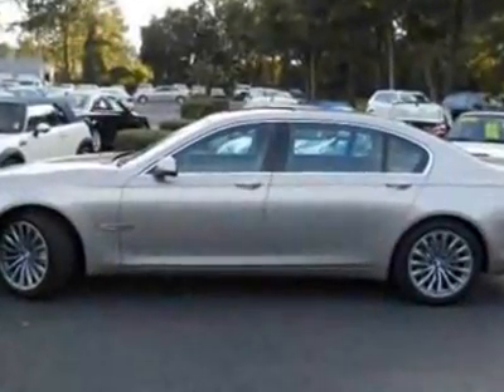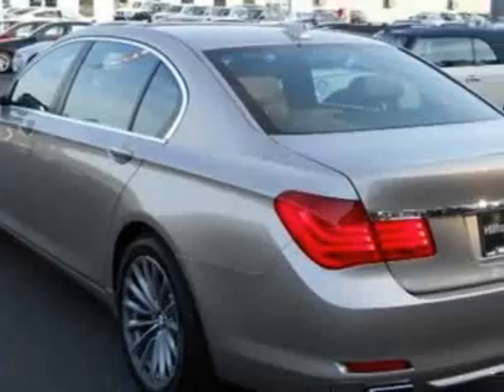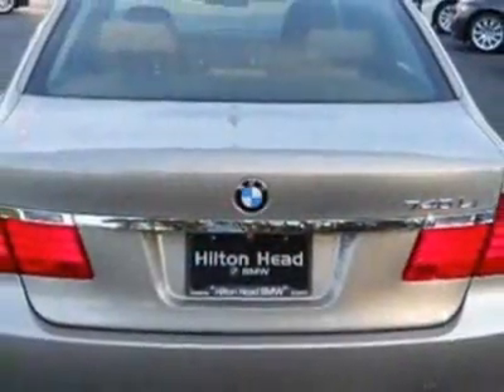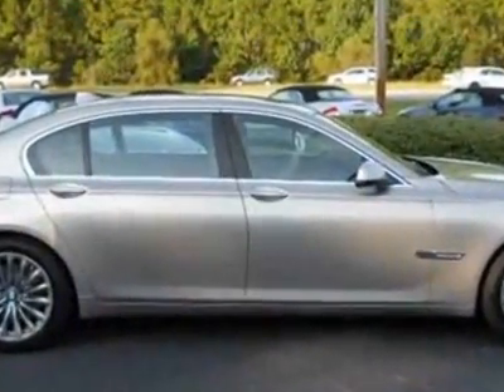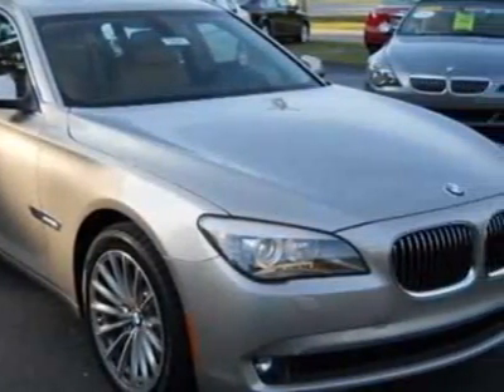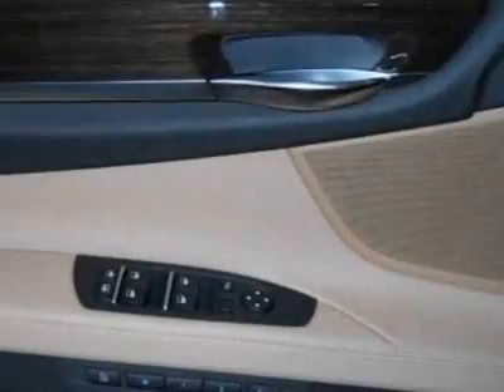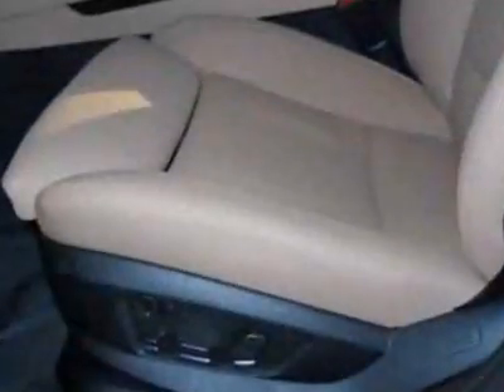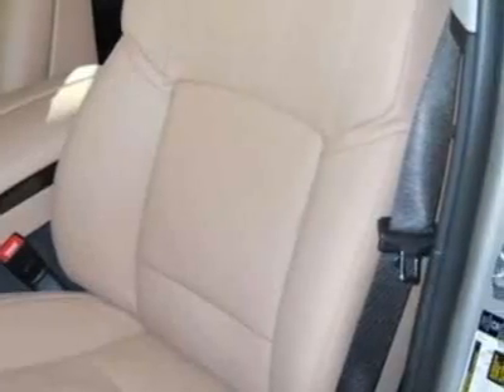2012 BMW 7 Series 4dr Sdn 740Li RWD Sedan - Bluffton, SC